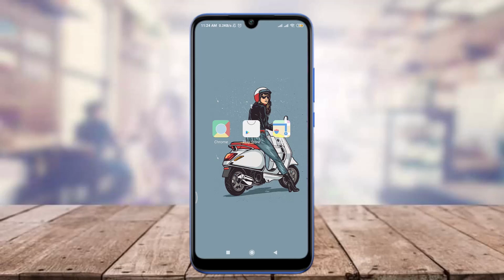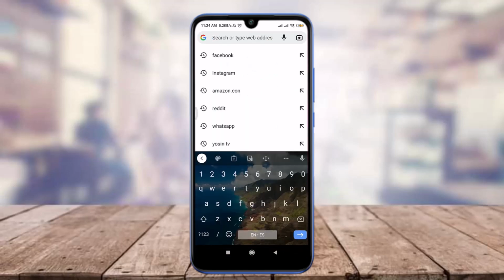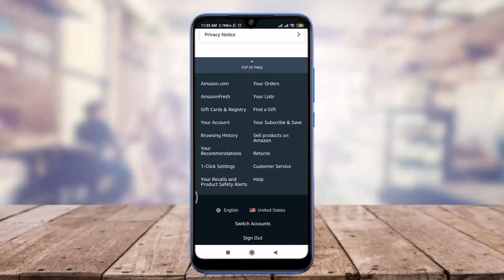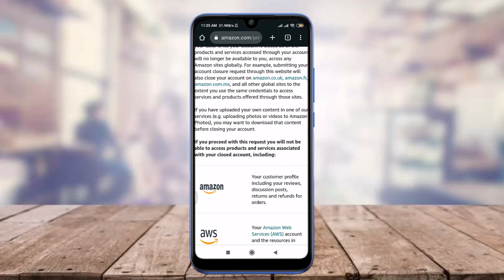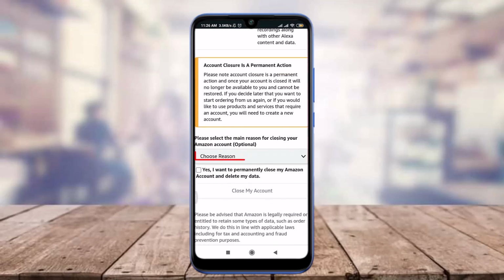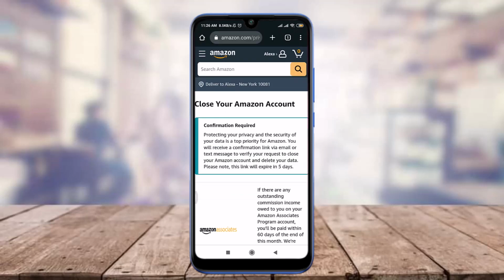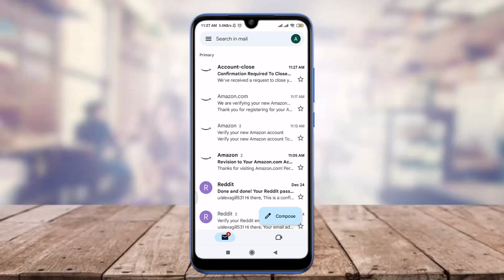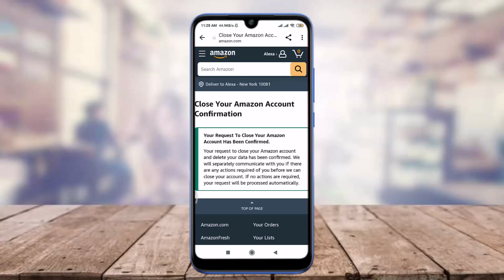How to your Delete your Amazon account Permanently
In this video I will guide you in step by step process on how to your delete your Amazon account permanently.

STEPS REGARDING :How to  your delete your Amazon account permanently.
1.Choose a suitable web browser of your choice(You can either get logged in through Amazon app as well).
2.Tap on the search or type web address.
4.Make sure to get logged in.
5.Tap on the profile icon on the top right.
6.Scroll down and tap on see all option next to Your account option.
7.Scroll down and tap on help option.
8.Tap on search help option and enter there delete account.
9.Tap on close your account help page option.
10.Scroll down and tap on close your amazon account option.
11.Scroll down and tap on choose reason option choose one of the reason that why you want to delete it.
12.Now tap on the square box infront of Yes I want to permanently delete my account option.
14.Then tap on close my account option.
15.Tap on Confirm account closure option.
Just by doing it your Amazon account will be deleted successfully.

TIME STAPMS~~
0:00 Intro
0:08 Process of deleting your Amazon account permanently.
1:56 Outro